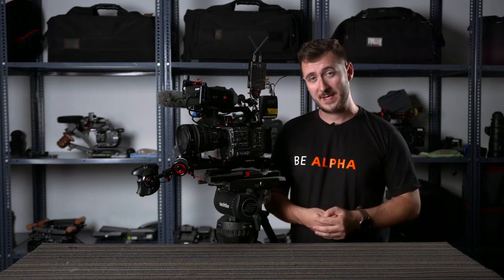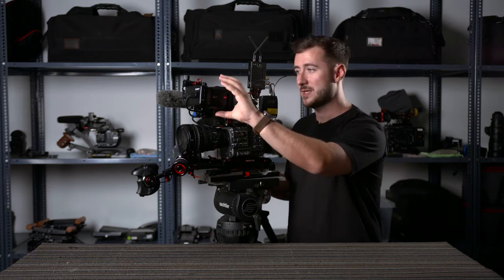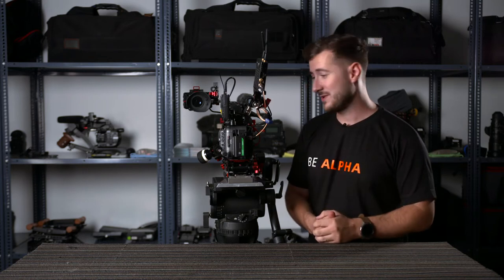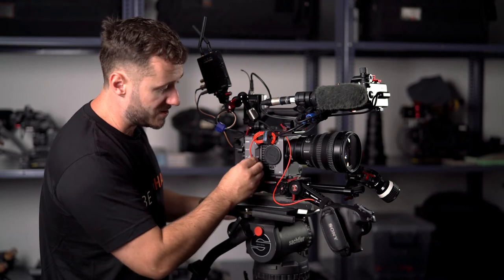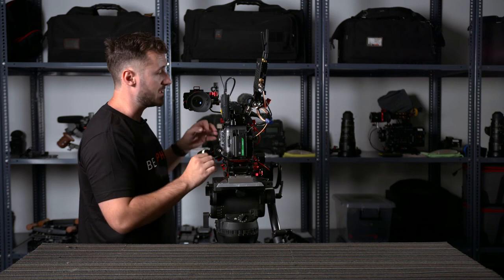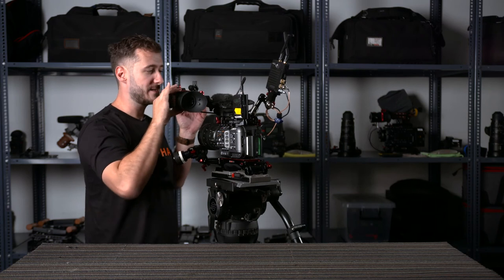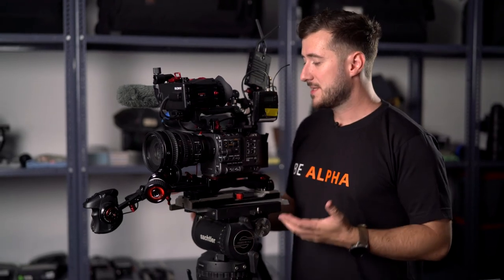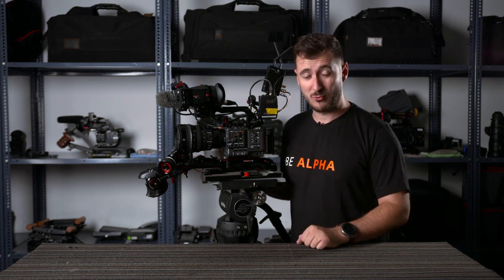[REVIEW] - Sony FX6 Rig (Built up by Zacuto)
If you're starting out it's more important you make the tools you invest in work harder for you. Zacuto's carefully engineered parts, excellent customer service, attention to detail and industry feedback is a massive testament to the brand.For someone who gets pulled into event highlights to social media content to high quality commercials and Netflix documentaries, clients rarely dictate what cameras they want us to use these days and instead expect us to know and be comfortable with our own tools.Let's make our tools work harder for us and have them rigged by Zacuto. My promise to you is that no matter the camera you have, Zacuto can ease and elevate any shoot.If you want to know more how this rig performed for me, check out the website and go to their blog section.